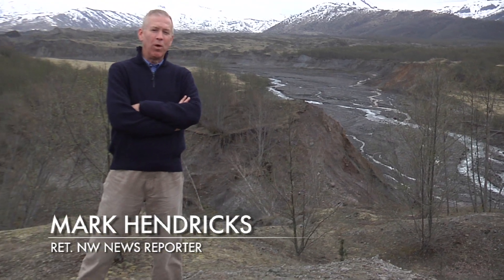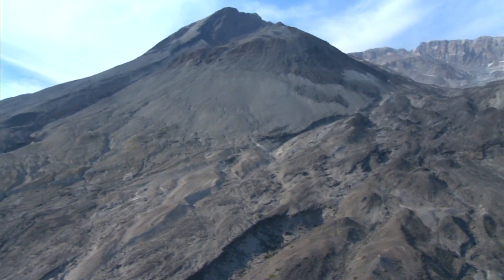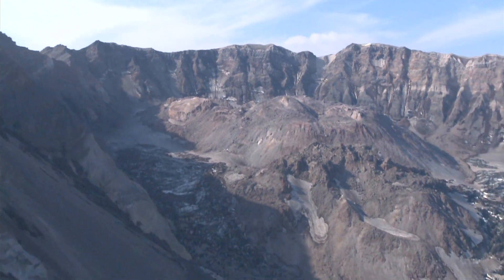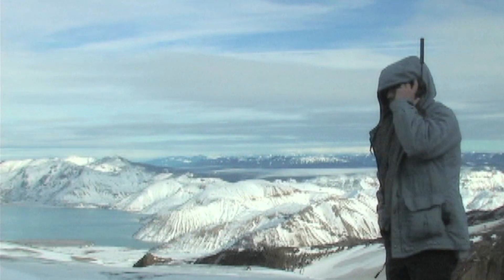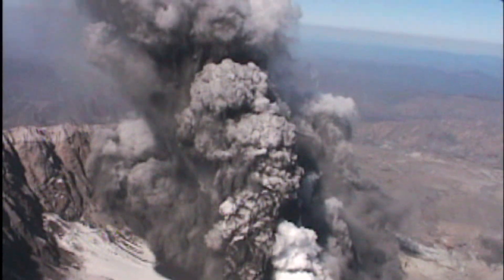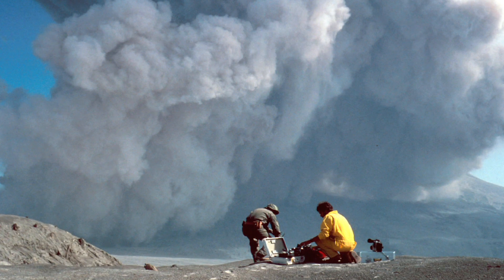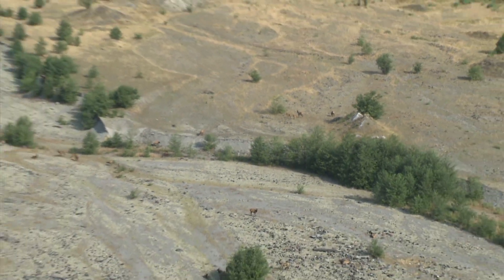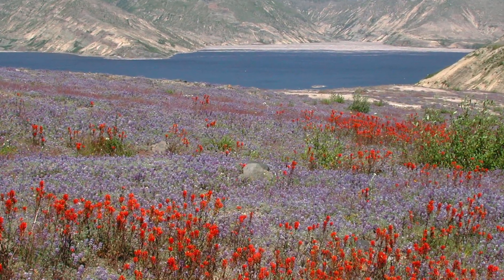Part 6 - Building Back the Mountian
See how the mountain begins to rebuild itself through eruptions and dome building.